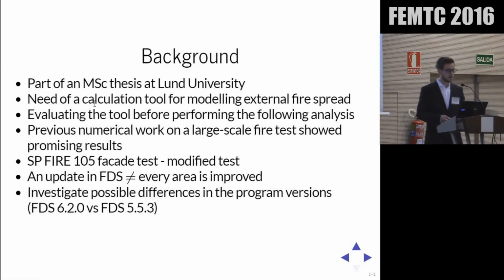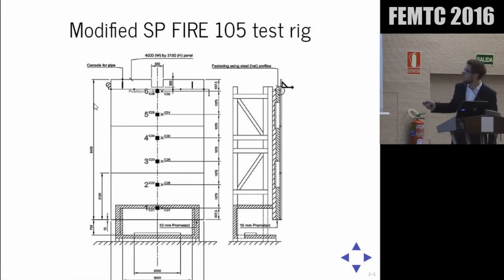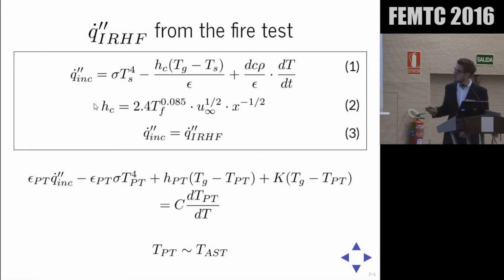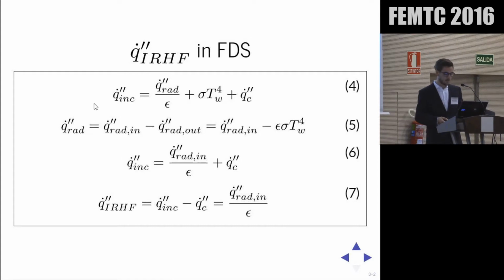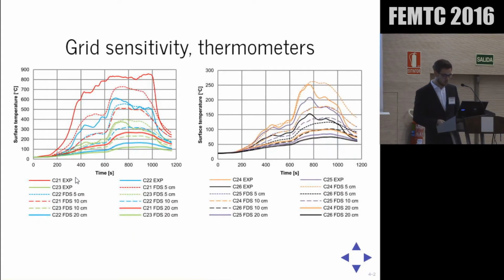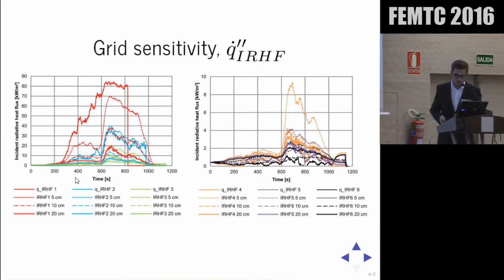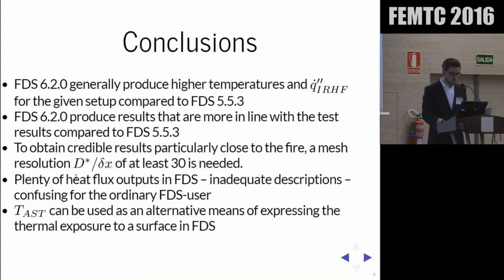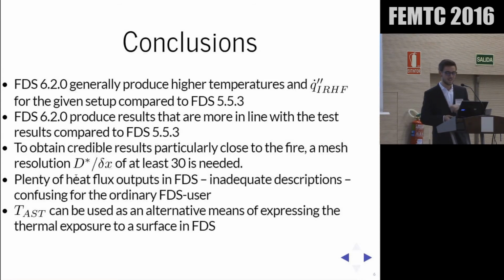Validating FDS Against a Large-Scale Fire Test for Facade Systems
Markus Nilsson - Brandskyddslaget AB, Sweden - FEMTC 2016

In an MSc thesis conducted at Lund University, Sweden, a validation study of FDS version 6.2.0 on the area of external fire spread was conducted. The validation study was performed using experimental data from a large-scale fire test on an SP FIRE 105 test rig in Borås, Sweden. The SP FIRE 105 test rig is a test method for facade systems simulating the impact on the overhead facade of a fire on the ground floor of a three-story apartment building. For this particular test, non-combustible calcium silica boards were attached to the facade and temperature measurements took place at six different heights.